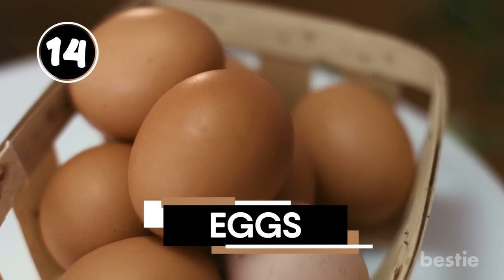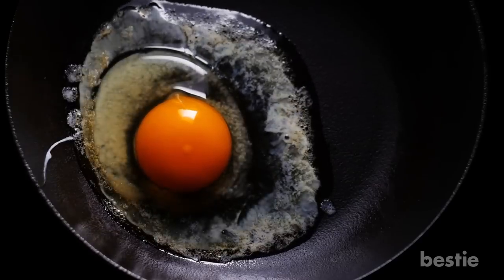15 Best Foods That Make You Eat Less And Fill You Up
In today’s video, we will tell you all about foods that can help you get a hold on your hunger. From Avocado to Dark Chocolate and many more. So keep watching!

Timestamps:
Intro - 0:00
1. Apples: 00:55
2. Cayenne Pepper: 01:27
3. Avocados: 01:51
4. Soup: 02:34
5. Almonds: 03:09
6. Garlic: 03:47
7. Chia Seeds: 04:27
8. Apple Cider Vinegar: 05:14
9. Cinnamon: 05:50
10. Peppermint: 06:27
11. Bran: 07:17
12. Green Tea: 07:44
13. Dark Chocolate: 08:19
14. Eggs: 09:06
15. Greek Yoghurt: 09:50

Summary:
1. Apples: Apples are an excellent source of hunger-busting fiber, so don't feel constrained by the whole one a- day thing.

2. Cayenne Pepper: If you're trying to reduce the amount of calories you're eating , but find yourself falling victim to those endless pangs of hunger , it's time to break out the cayenne pepper.

3. Avocados: The green, creamy flesh of an avocado isn't just tasty, it's also filled with fiber and heart-healthy monounsaturated fat. In other words, avocados might be the perfect fill-you-up food.

4. Soup: Eat more soup, experience fewer cravings? Absolutely, according to recent research women who ate a serving of low-calorie chicken and rice soup as a morning snack ate 100 fewer calories at lunch than women who started their day with chicken and rice casserole.

5. Almonds:  All nuts have heart-healthy fats, but almonds contain the most fiber per serving, which can keep you fuller, longer.

6. Garlic: Garlic contains about 200 chemical compounds that make up its various health giving properties. Among all of them is a key compound called allicin, the very compound that gives garlic its pungent odor has been shown to suppress appetite and speed up metabolic rate.

7. Chia Seeds: Even as small as they may appear, chia seeds have nutrient-laden properties that give them their appetite suppressing capabilities. These tiny munchies contain the best source of plant-based Omega-3 fatty acids. They also contain impressively high levels of soluble fiber. Fiber slows down digestion keeping you full for longer periods.